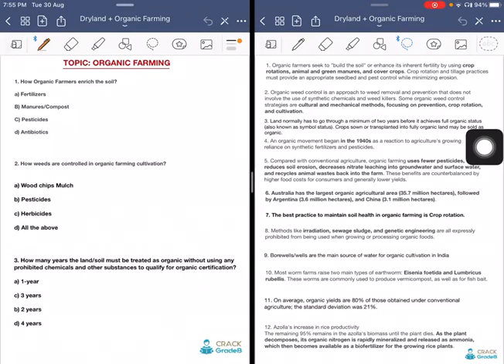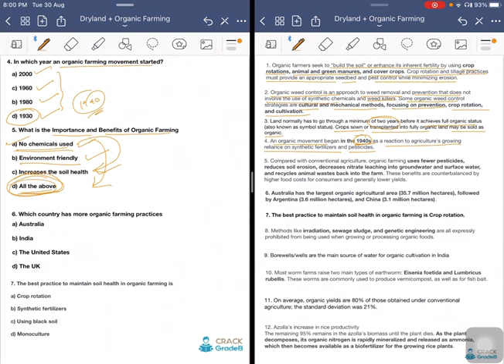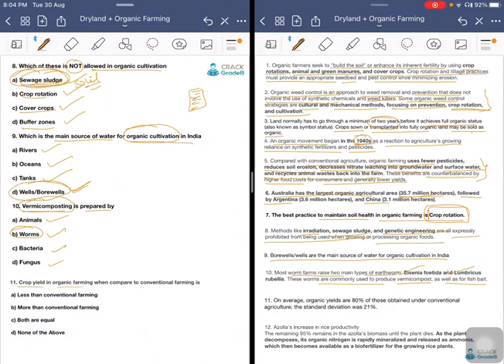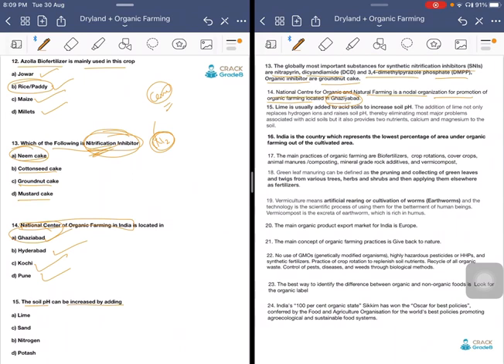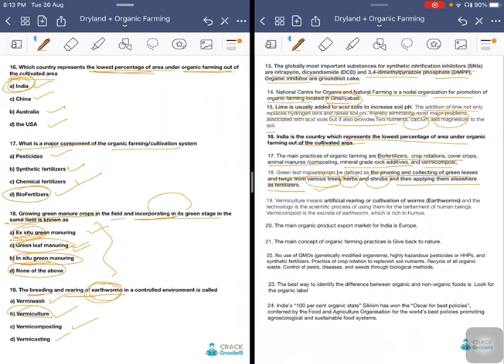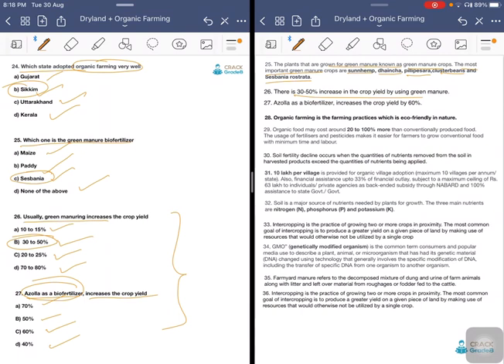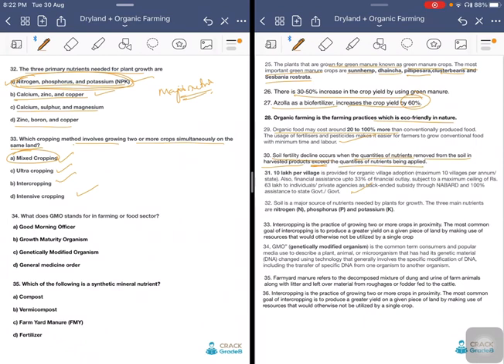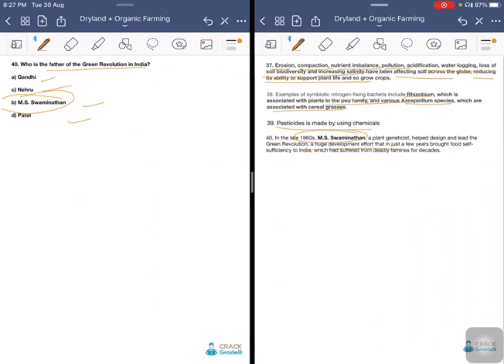MCQs on Organic Farming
In this video,  We will discuss MCQs on Organic Farming for NABARD Grade A.